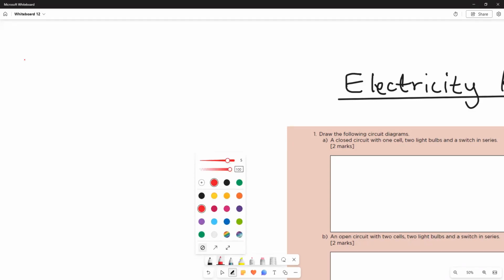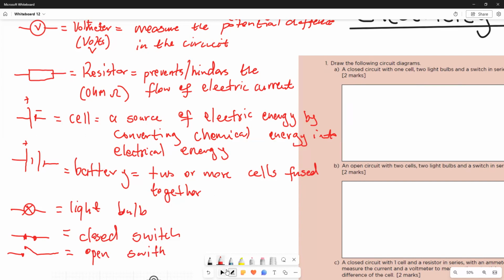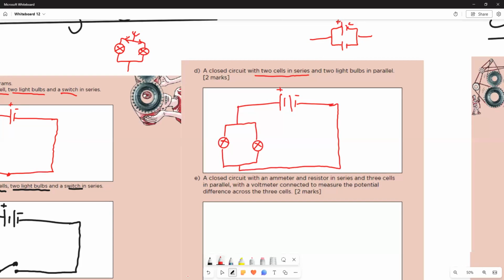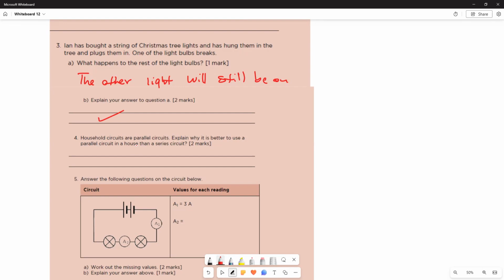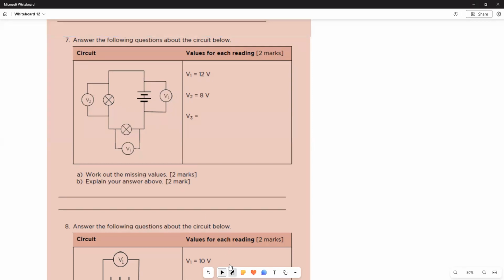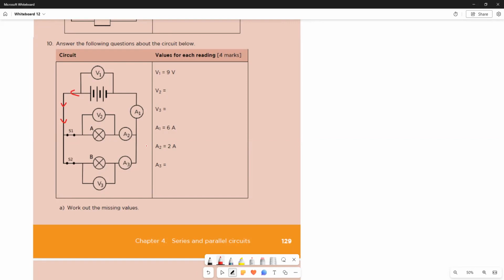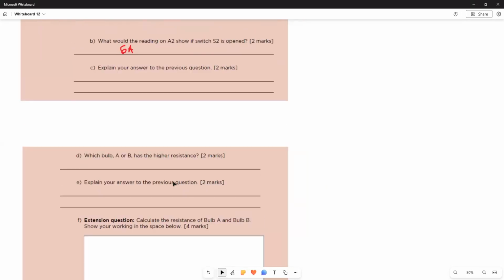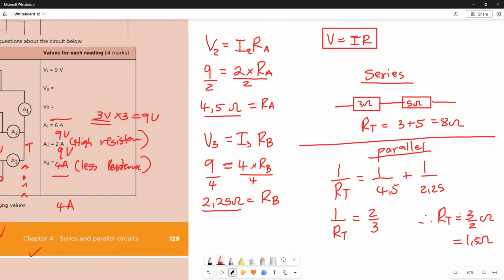Electrifying Insights: Complete Guide to Grade 9 Physical Science - Electric Circuits Demystified!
Get charged up with our Grade 9 Physical Science Electric Circuits video! This comprehensive tutorial illuminates the mysteries behind circuits, voltage, current, and resistance. Join us for an electrifying exploration, packed with step-by-step explanations and practical demonstrations. Perfect for learners seeking clarity on Ohm's Law, series, and parallel circuits. Uncover the power of electricity and ace your studies with this engaging, learner-friendly guide!